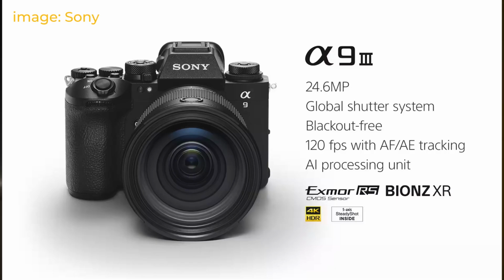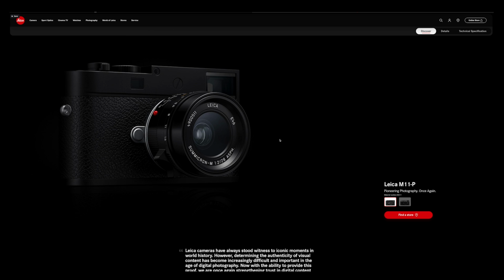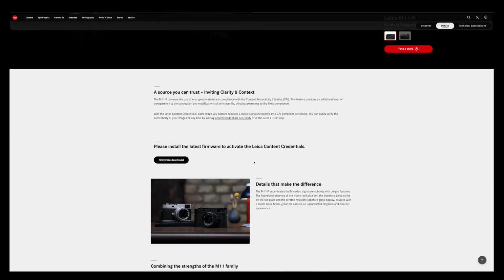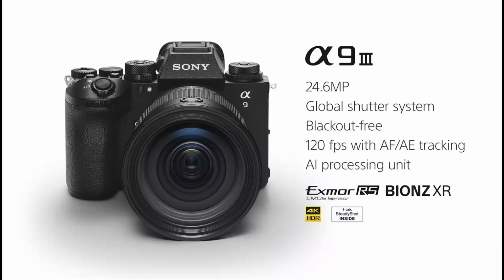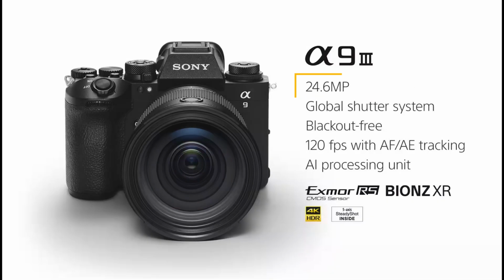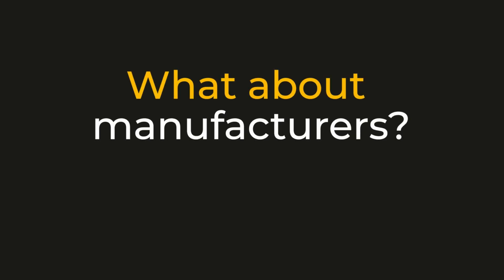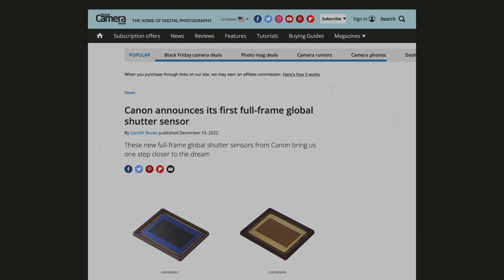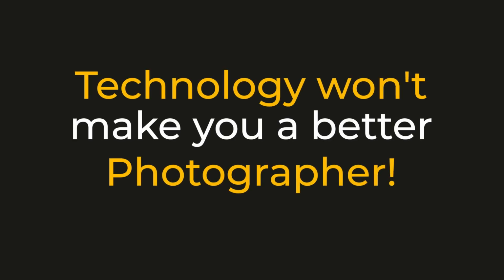Is Global Shutter the next BIG thing?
Sony just launched a new camera, Sony A9III. It is the first camera with a global shutter. What are the benefits and are there downsides?

⏱Timestamps
00:00 Intro
00:07 Sony A9III and Global Shutter
00:19 Leica's Content Authentication
02:26 Global Shutter: What is it?
03:09 Global Shutter Benefits
05:34 Global Shutter Downsides
06:26 Why are these important?
07:19 What about other manufacturers?
07:32 A Reminder
07:52 How do you feel about this?
08:03 Watch next